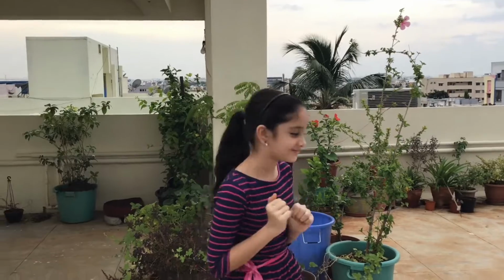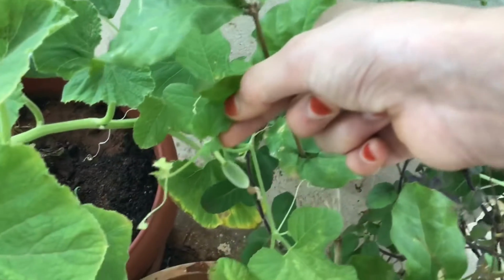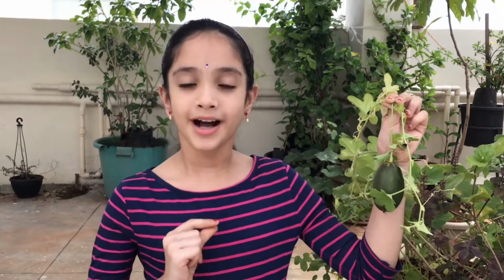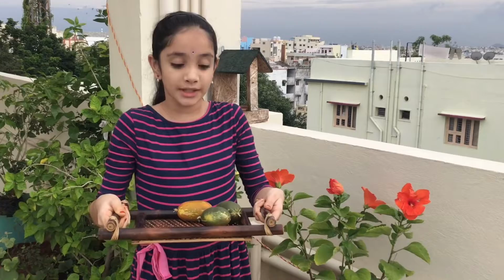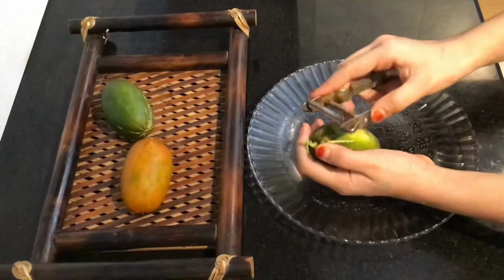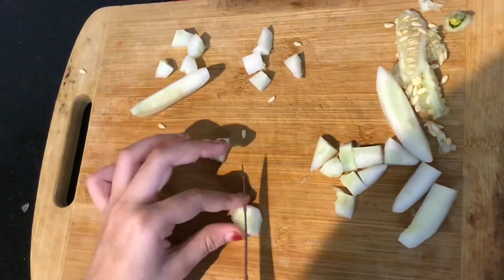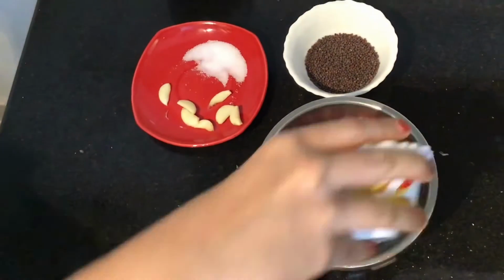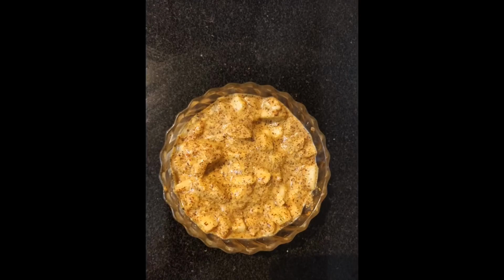Cucumber pickle from kitchen garden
Hello everyone !

This video covers the joy of harvesting ‘home grown’ cucumbers from terrace garden and making of a quick & easy recipe with those cucumbers... Nine year old girl, Ananya enjoys every bit of gardening and shows her cucumber creeper, harvesting of the cucumbers and she makes yummy recipe so quickly with the garden fresh cucumbers within no time... this inspires us to grow our own veggies and to try a quick and tasty cucumber recipe.